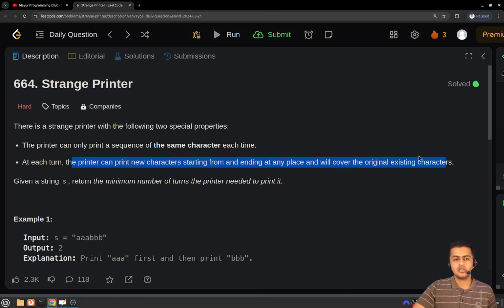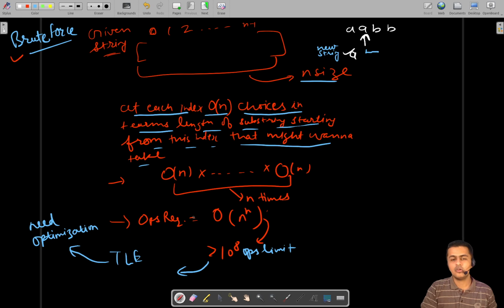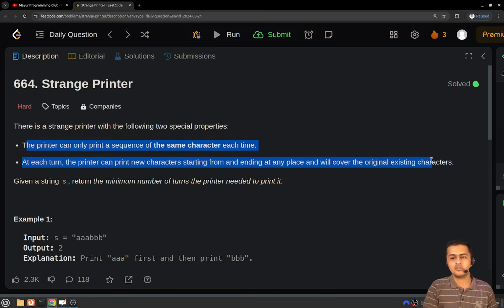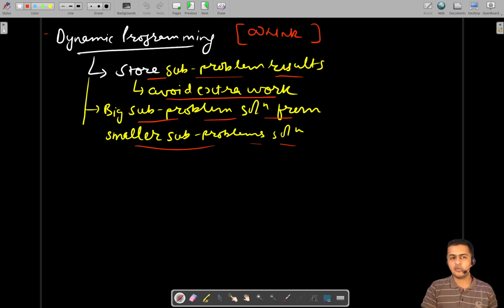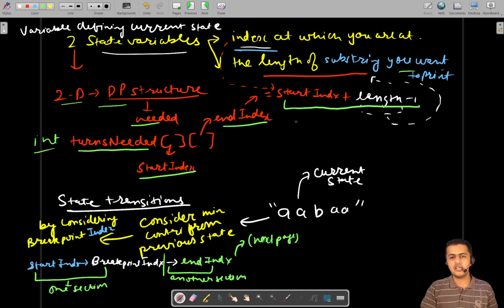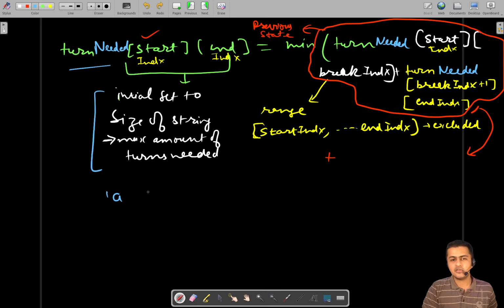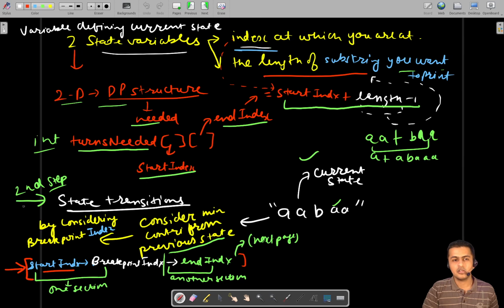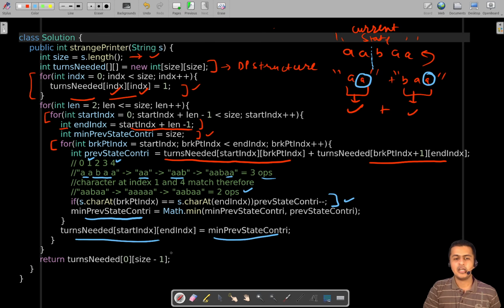Solve 664. Strange Printer - Java & C++ Solutions | August Challenge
🔗 Problem & Solutions:
- LeetCode 664 - Strange Printer: Dive deep into our comprehensive solutions in Java and C++.

- Dynamic Programming: Master this technique to solve problems faster. [Learn More]

- Overlapping Subproblems: Learn about this property to solve problems faster. [Learn More]

- Optimal Substructure: Learn about this property to solve problems faster. [Learn More]